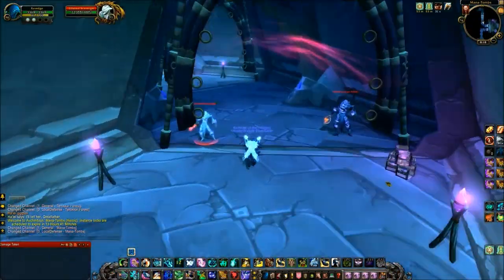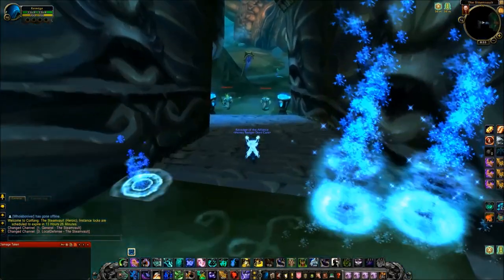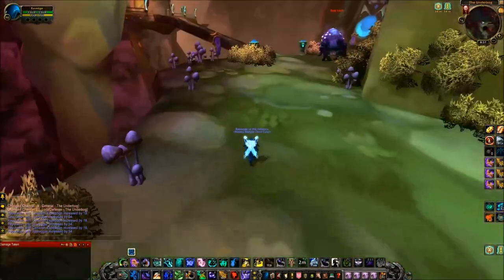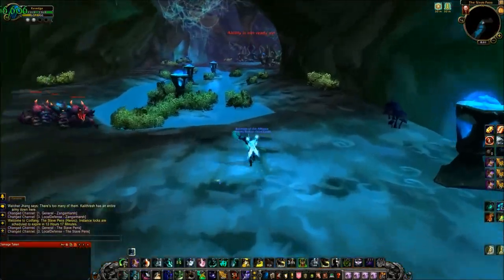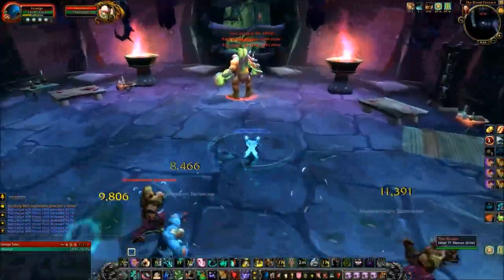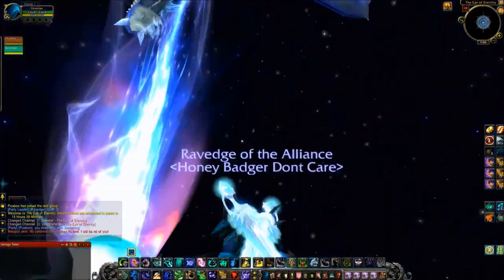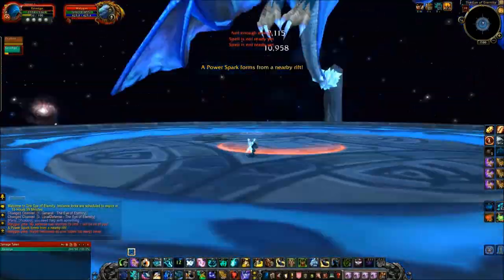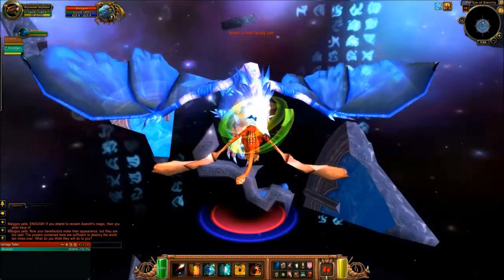Ravedge WW Monk PVP (Transmog/Malygos 10 SOLO Guide)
Hey guys, hope you enjoyed the vid!! This was just a follow up to my FAQ and channel update video, I covered what instances you would need to get my same gear and weapons for my transmog set. I hope you enjoyed!!
-Ravedge